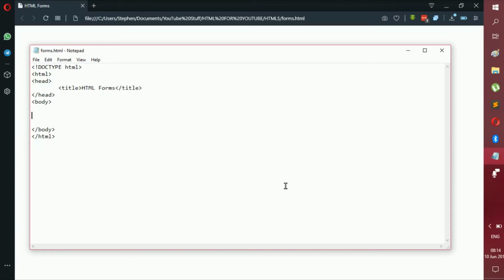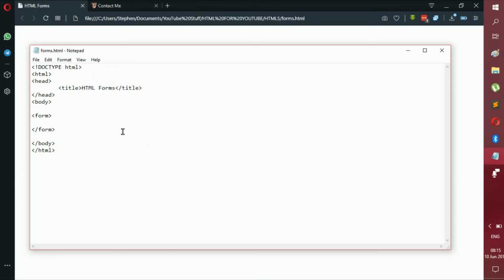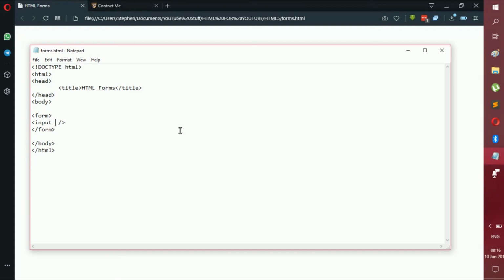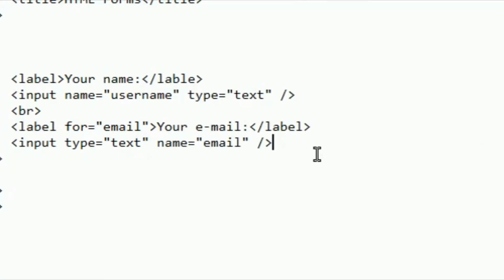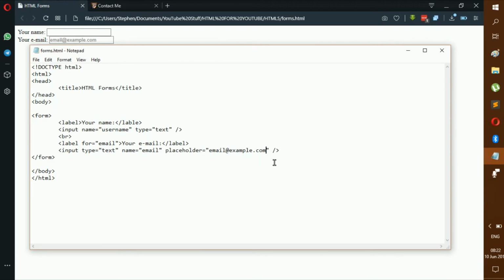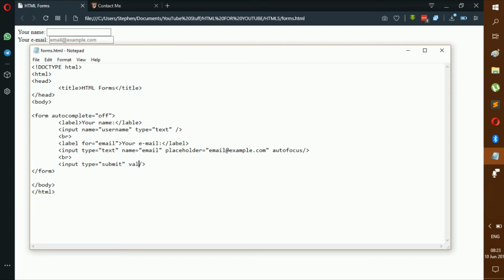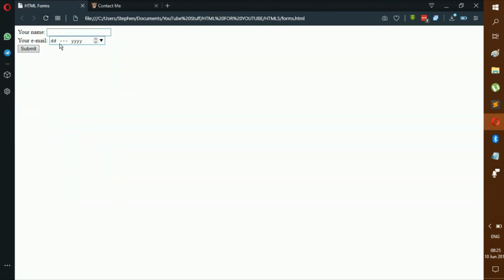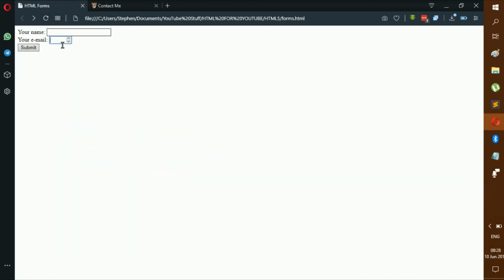Forms | HTML5 part 15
Forms can be contact pages, payment forms ect. Here I teach you the basics of forms in HTML5